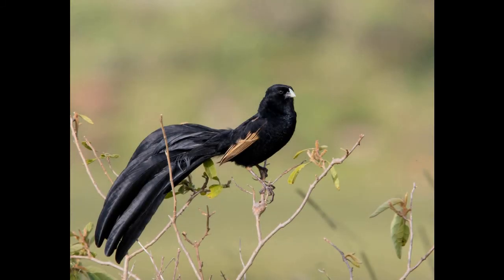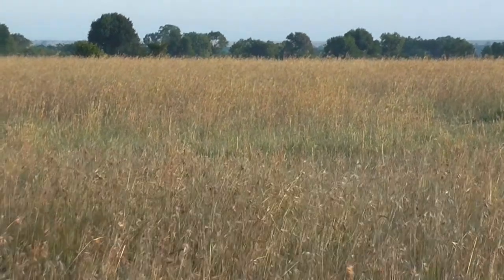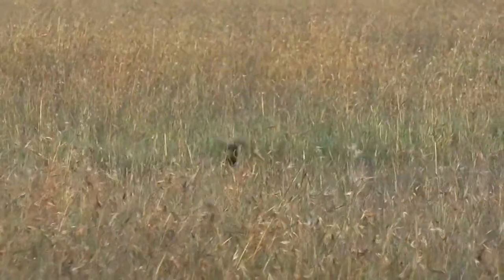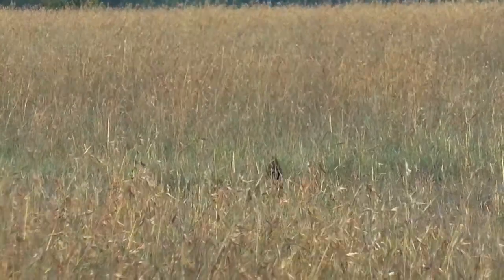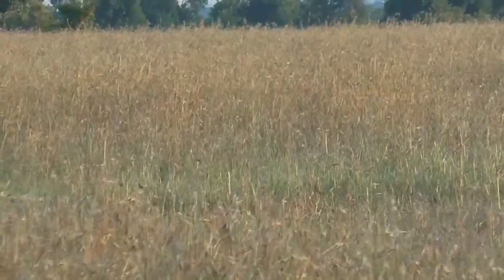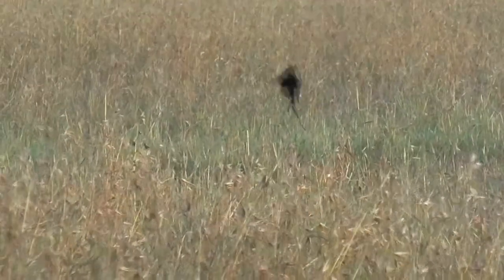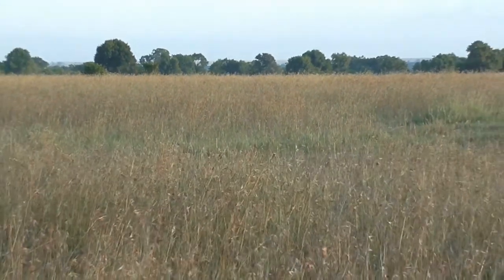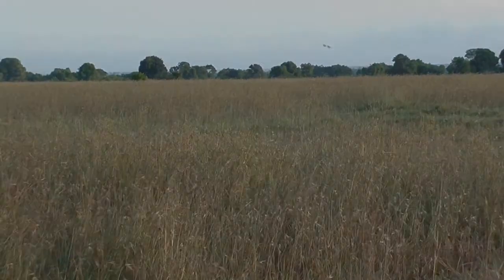Jackson's Widowbird Display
Andy spots a Jacksons widowbird displaying on the plains on Ol Pejeta and shares a little more information about this beautiful and very unique East African endemic bird species.